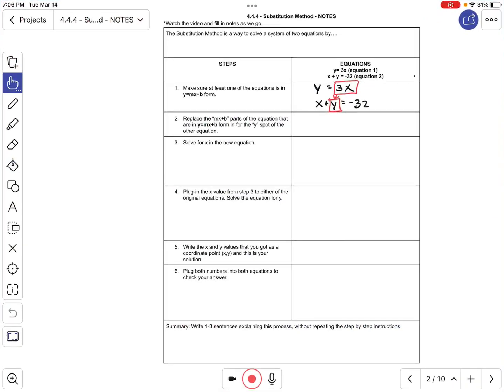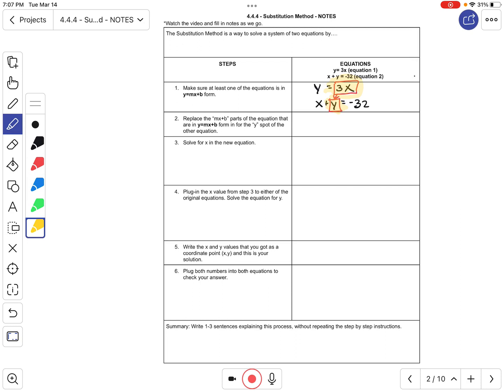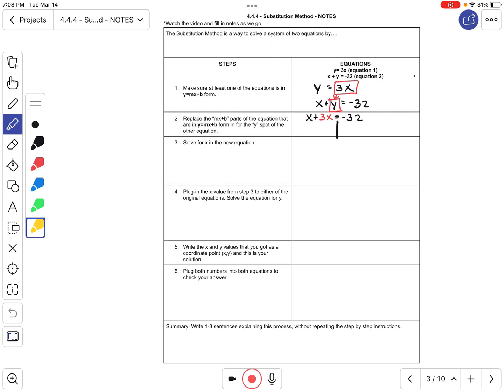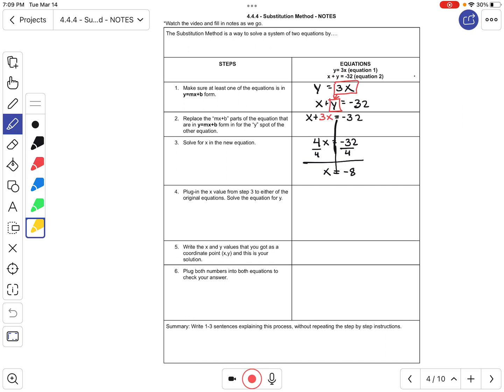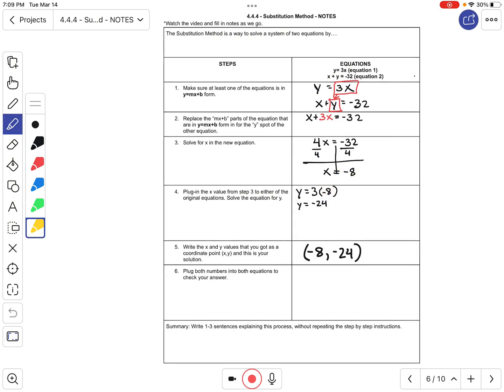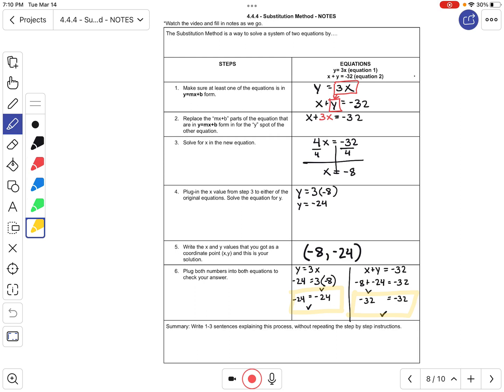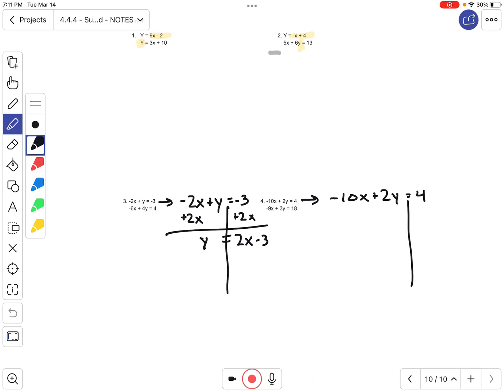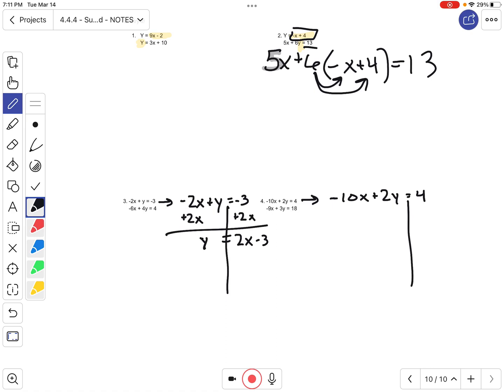4 4 4 Substitution Notes